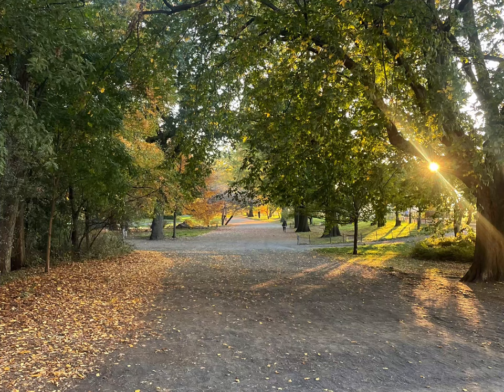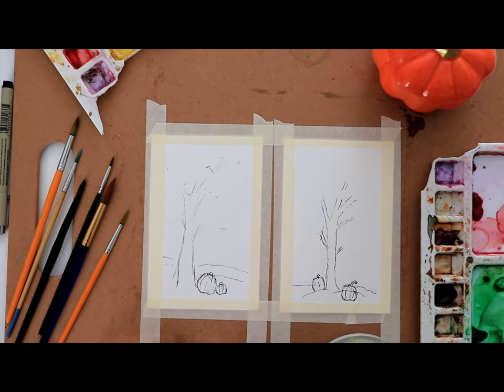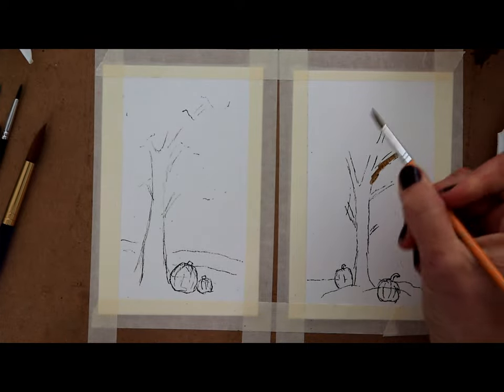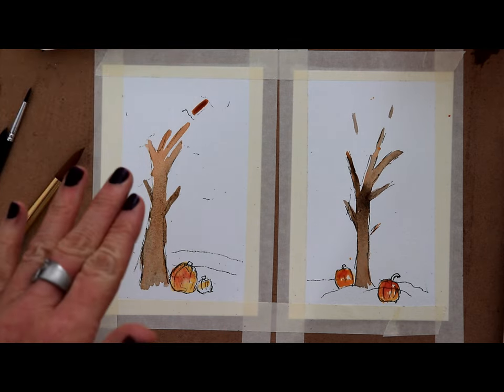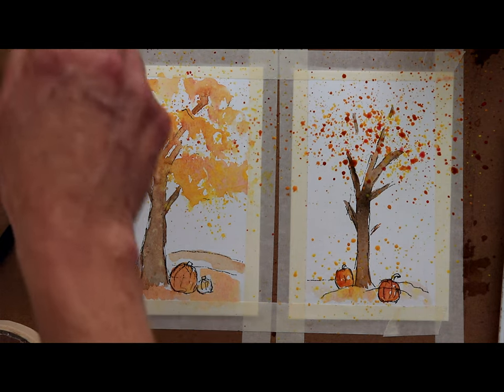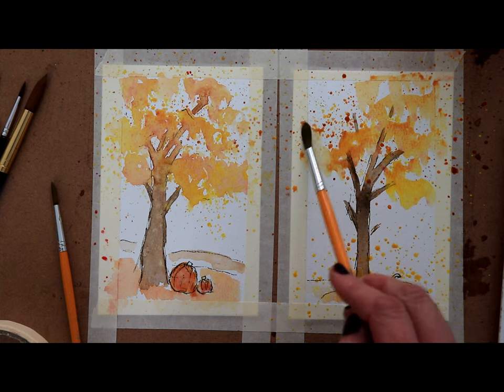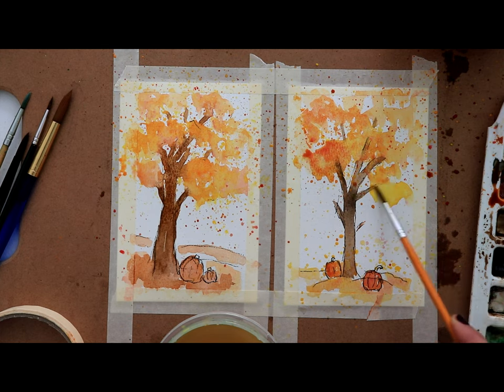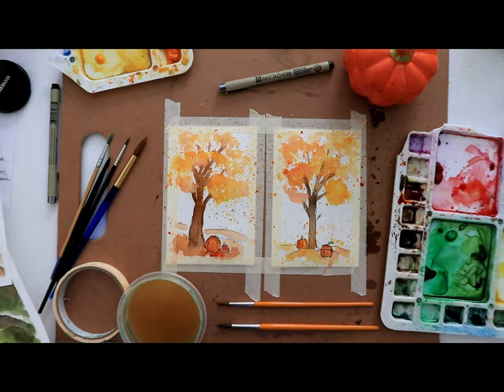Paint Autumn Trees & Pumpkins with Splatter Style / Snail Mail Art in 15 Minutes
Splatter art is so, so, so fun and the colors of the autumn palette make splatter art an especially delightful project!

I'm catching up on writing letters this week. Wanted to have fun, small pieces of art to be used as bookmarks or simply a happy piece of art to keep on a desk for a few weeks. These small, 4x6 size splatter tree watercolor sketches are so much fun to create!

I painted a few at a time to allow the paint to dry in between layers of splattering. If you allow the paint to completely dry and add one more layer of splatters, the splatters create an extra layer of depth.

Supplies you'll need:

Watercolor Paper, 140 lb. preferred, 4x6
Watercolor Paint: Your favorite fall colors!
Here are the colors I used: cadmium yellow (light), gamboge, burnt sienna, cadmium orange (light hue), raw umber
Paintbrush - round tip, size 6 and 2